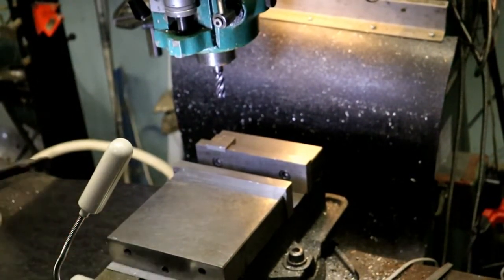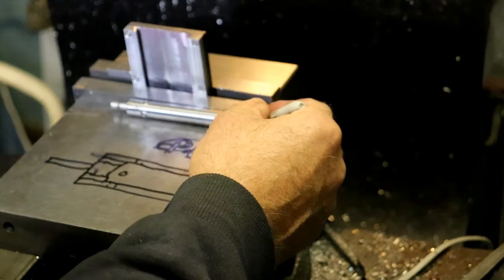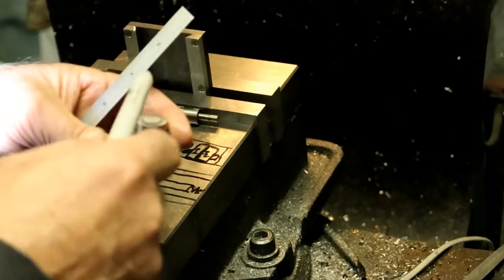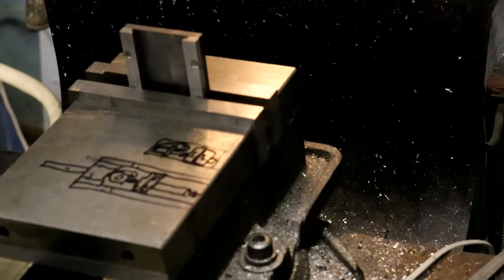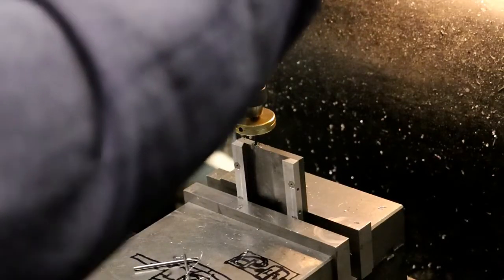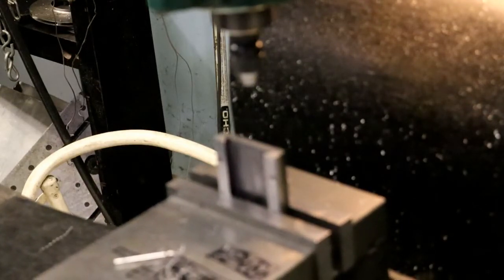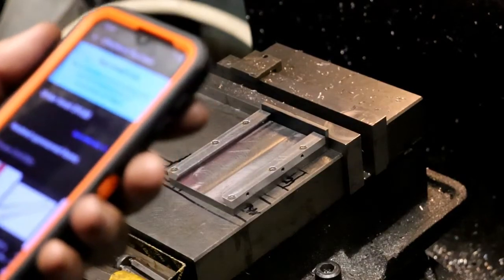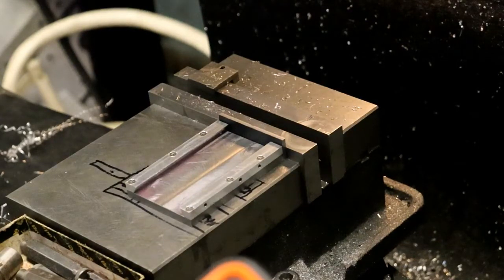Small lathe build 53 slide end plate mounting screw